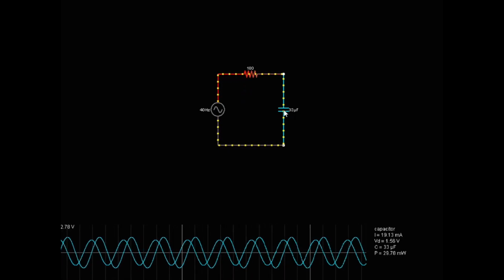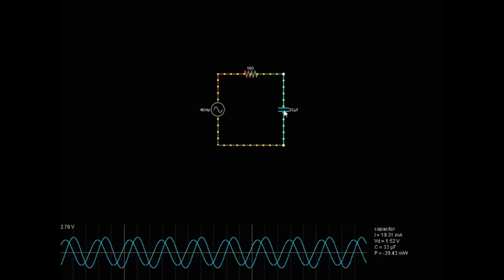why in a Capacitive Circuit V lags I